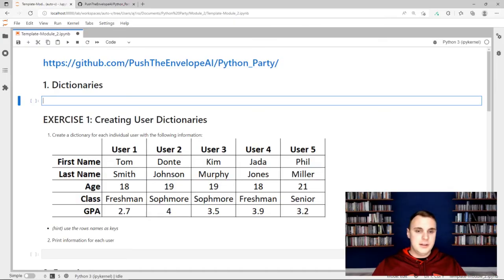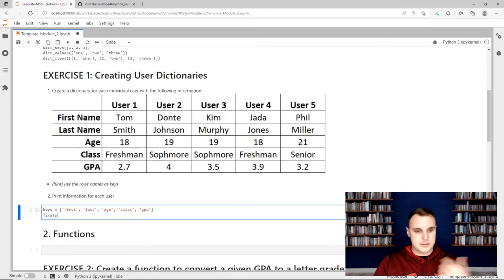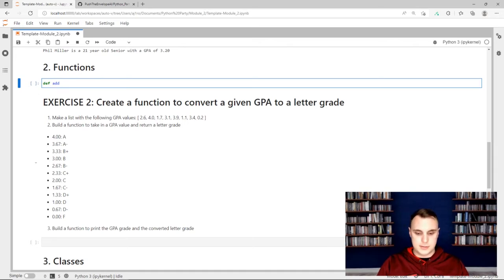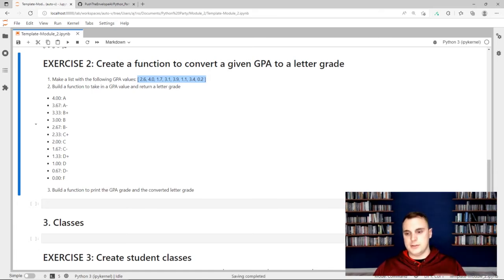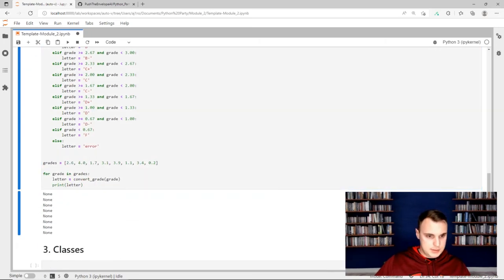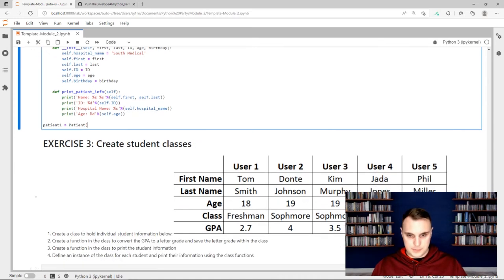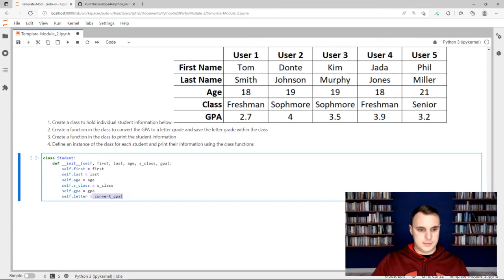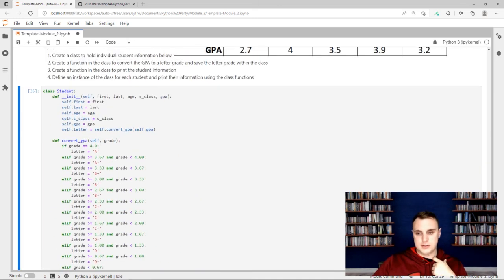Python for Beginners - Python Party #2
Second video in the Python for Beginners series. Video focuses on introducing and using dictionaries, classes and functions.